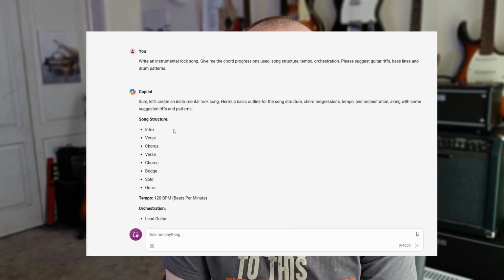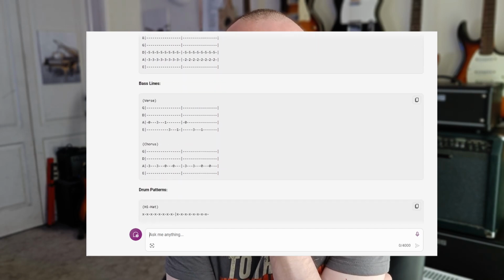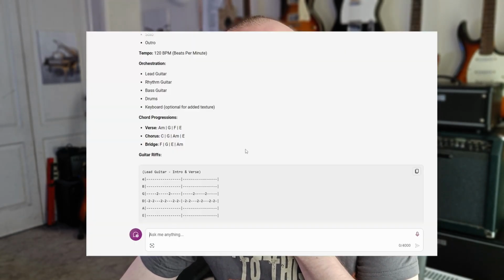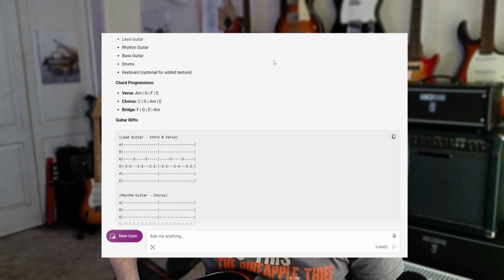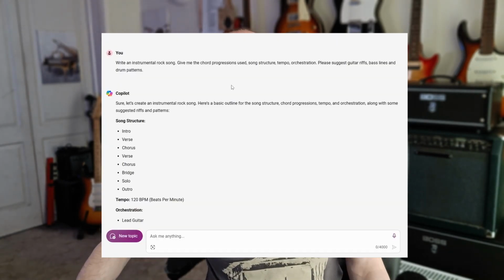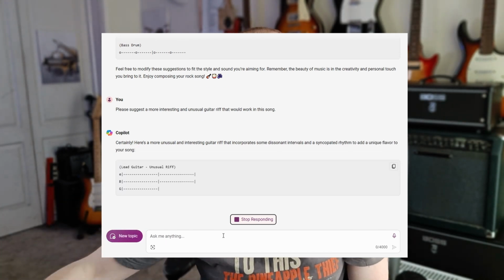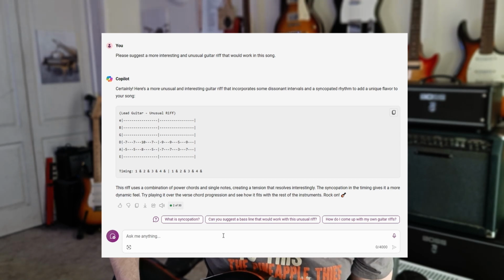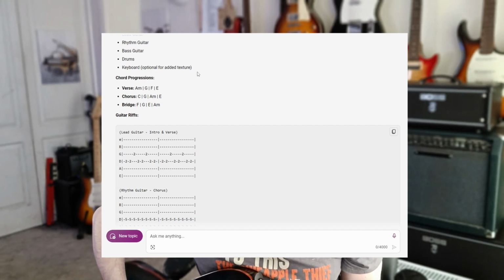GPT-4 : can it help quickly write an instrumental song?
Is GPT-4 any use for writing music?  ChatGPT, Google Gemini and other AI tools are incredibly useful, but can we use them to get ideas or save time when songwriting? Let's find out...

00:00 Intro
01:20 Using GPT-4 via Microsoft CoPilot
01:40 The prompt
02:23 The song it wrote
04:40 Further prompting
06:23 What do we think...?

These are some products that Home Music Creator uses and recommends; you may find them useful for your home studio...
Focusrite Scarlett Solo audio interface
Sony MDR7506 closed back headphones
Shure SM57 dynamic microphone
AKG K702 open back headphones

The Home Music Creator YouTube channel helps amateur musicians to create music.
Please also check out the website - homemusiccreator.com.

Home Music Creator is run by Paul Douglas. Here are links to his music...

Paul also plays guitar, keyboards and sings in the Blind Pig Truffle project...